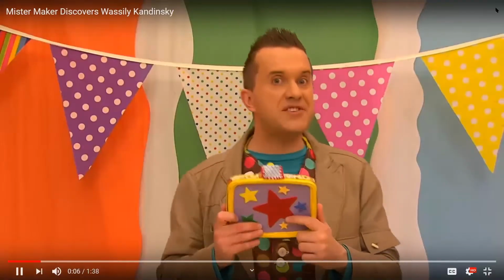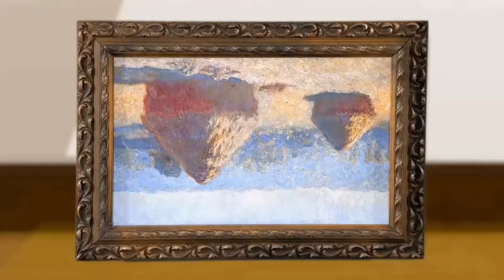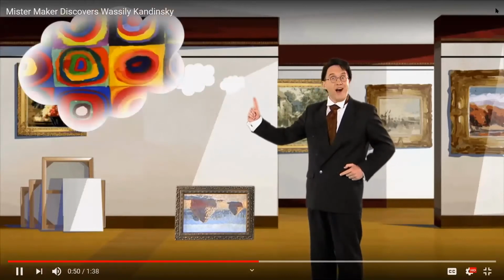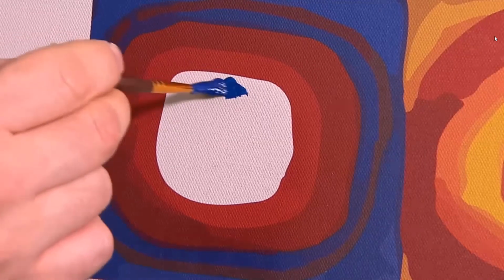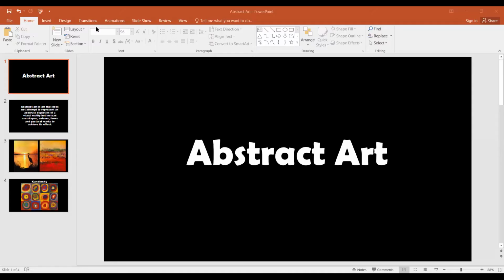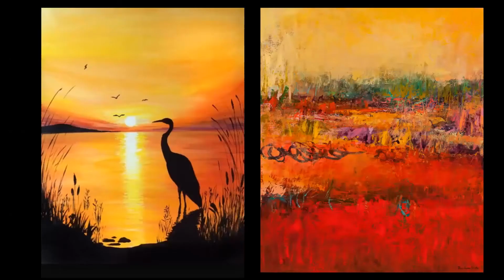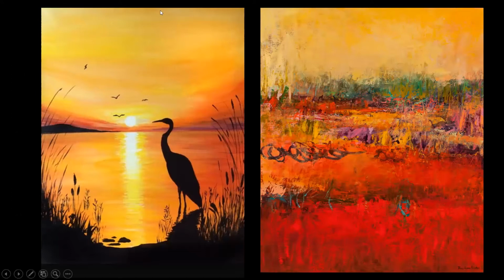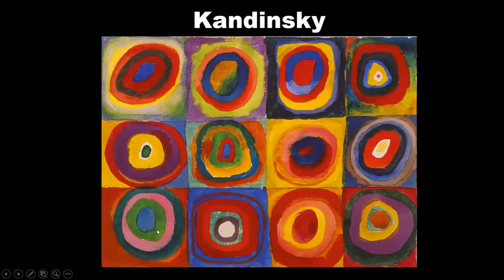Kandinsky City K- 2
Explore the world and founder of abstract art, Wassily Kandinsky.  Students will create an abstract city drawing with a Kandinsky style sky.